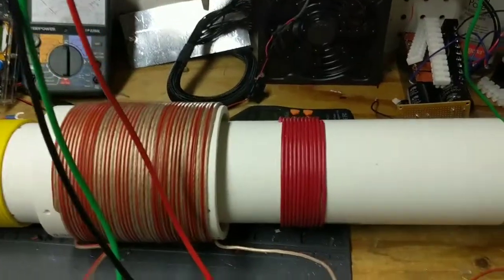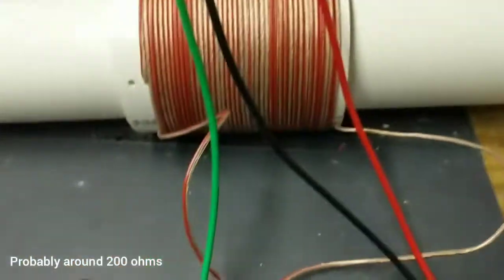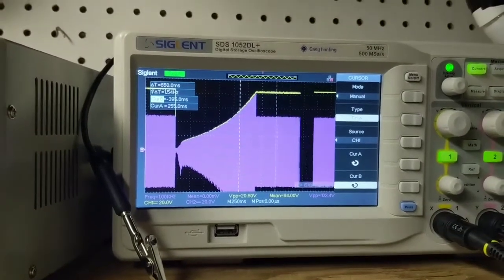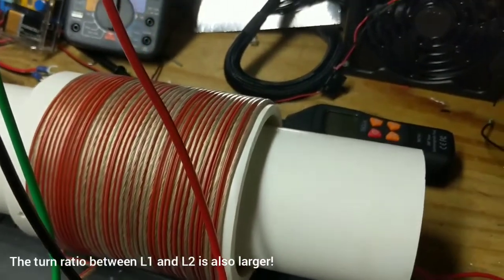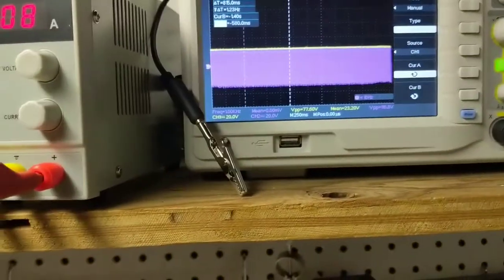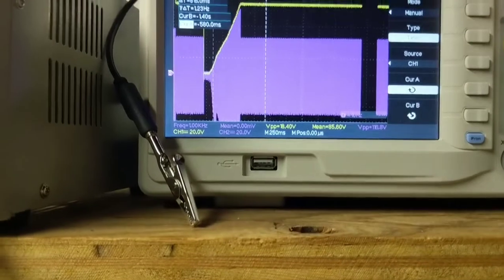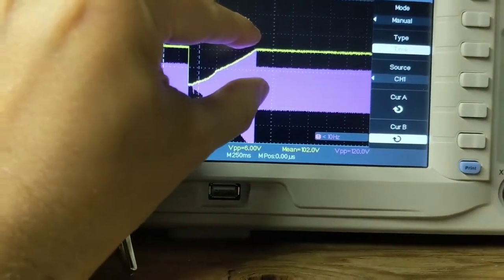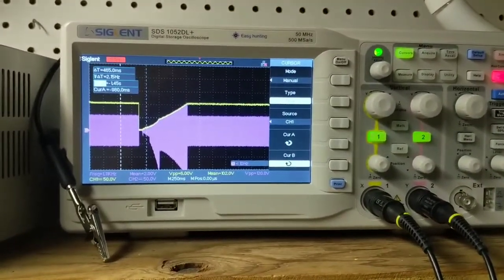Don Smith Circuit - L1, half-wave & quarter-wave resonant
Here I look at using L1 at different lengths of the L2, both half-length and quarter-length.

We can see how the the response varies from both. oils, but still provides the trumpet wave profile in both cases.